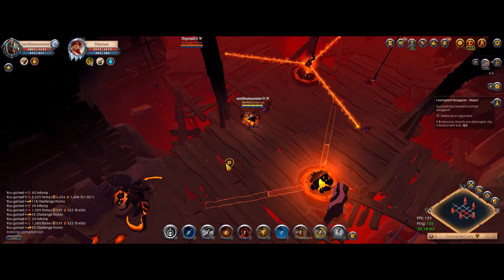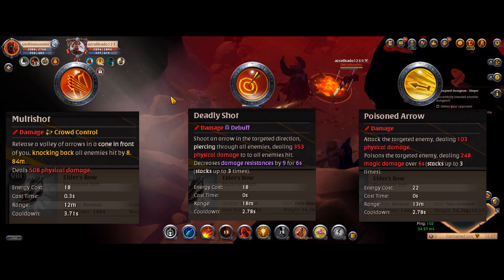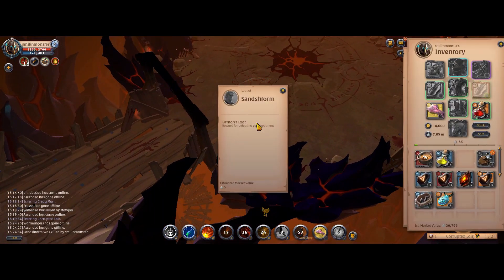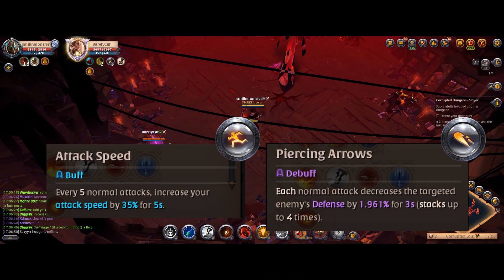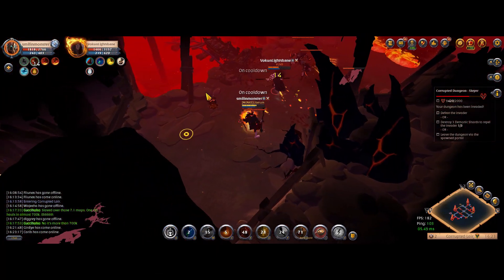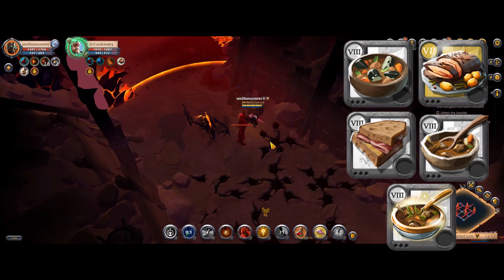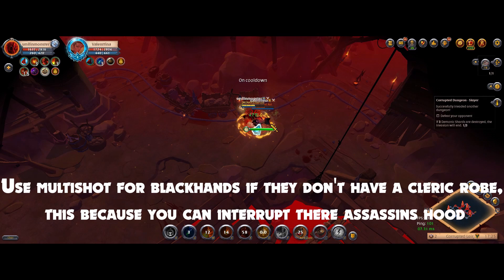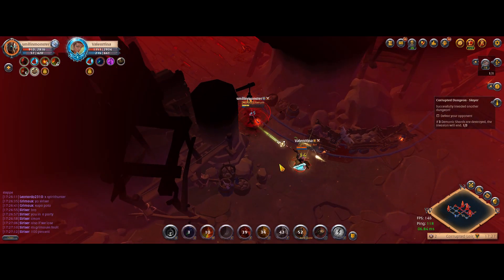INSANE SUSTAIN BOW BUILD | ALBION ONLINE BEGINNERS GUIDE 2021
Welcome back to another albion online video, in this video i will show you the insane sustain bow build. you will get a in depth understanding of the equipment,skills and tips& tricks need to use this build effectively.

✅If you want to give this game a try, here's the

Timestamps:
00:00 - Intro
00:17 - Video Brakedown
00:49 - Equipment & Skills
06:22 - Food & Potions
07:29 - Tips & Tricks
09:50 - End Screen
10:10 - End

Software
Editing Software: DaVinci Resolve
Platform: Android , PC